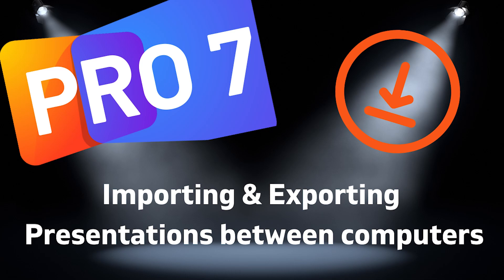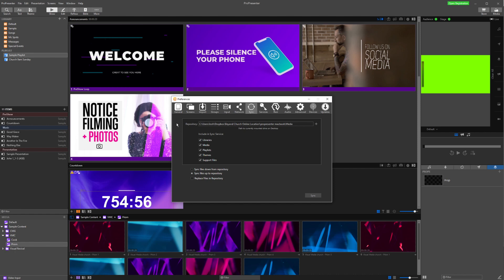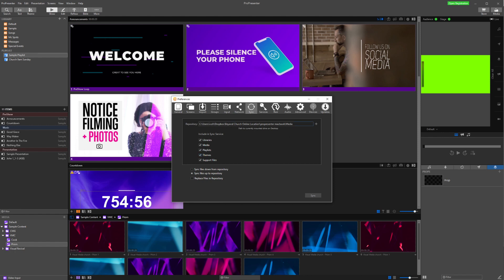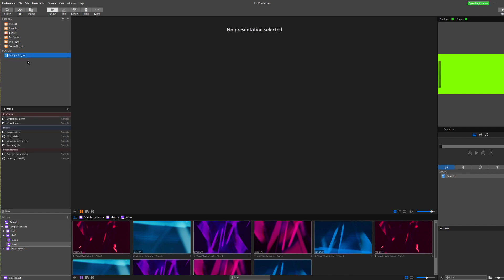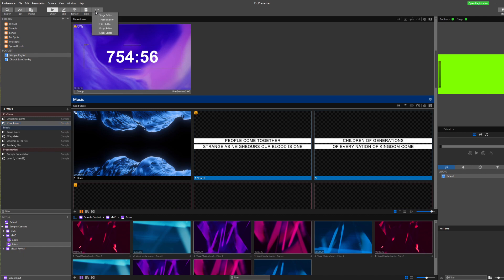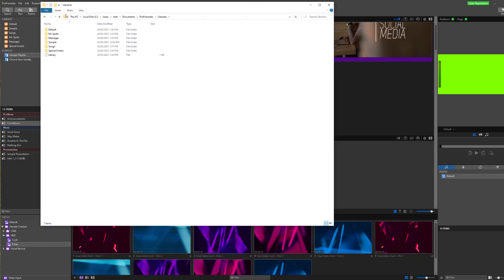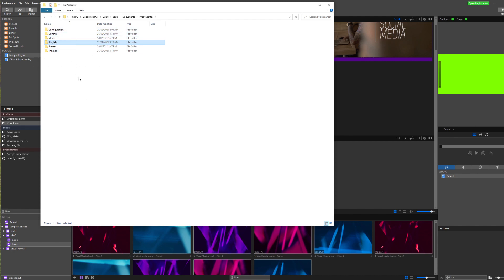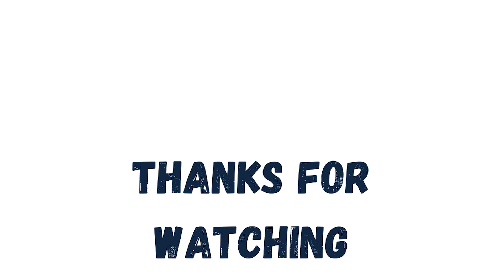Propresenter 7 Importing and Exporting presentations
Want to know more? Why not check out my online course

In this video we show you two methods for importing and exporting your proresenter 7 presentations. This could be used when moving computers, setting up another computer or saving time by not setting up everything from scratch.

0:00 Introduction
0:26 Export your presentations
1:46 Import your files
2:52 Copying files directly